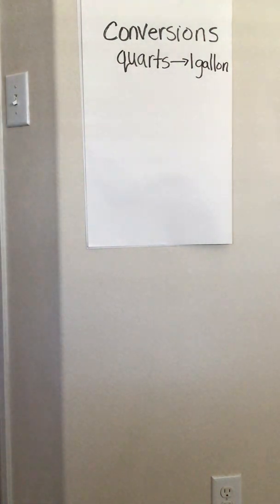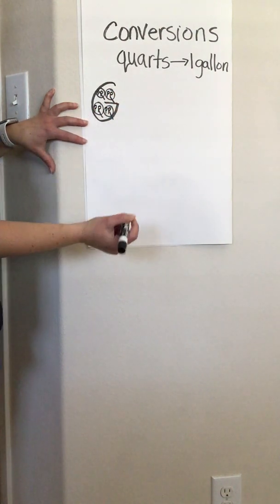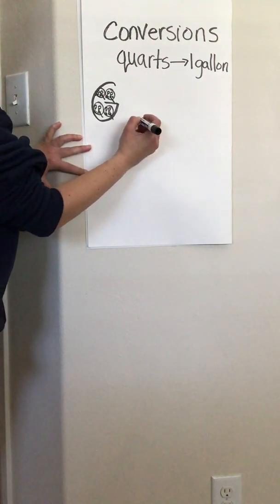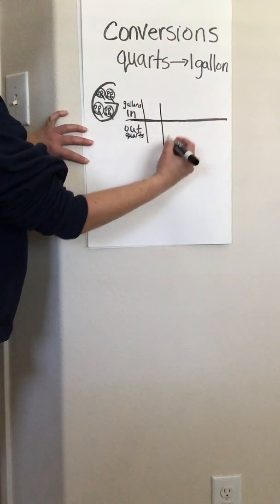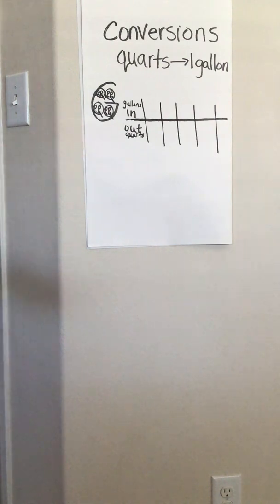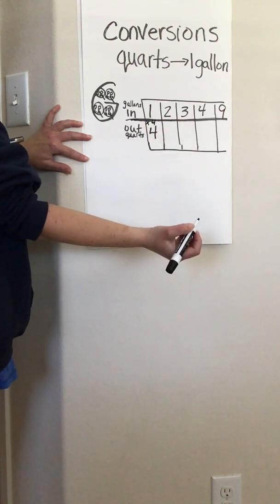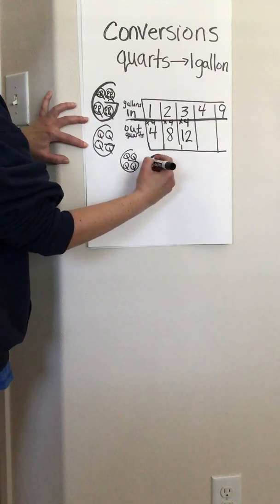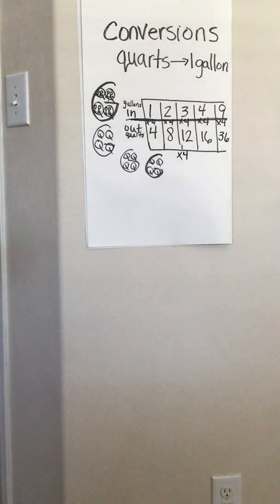Capacity- Converting Gallons to Quarts